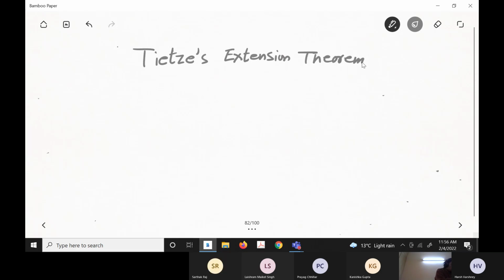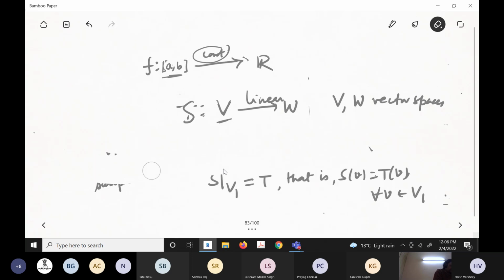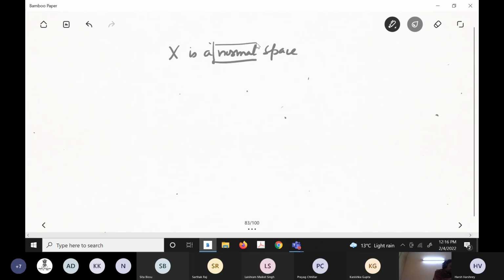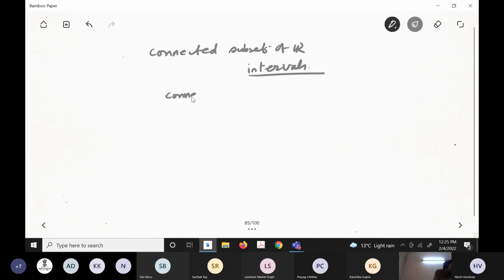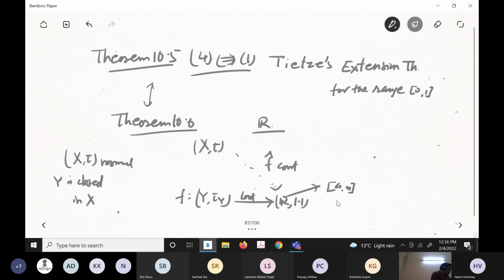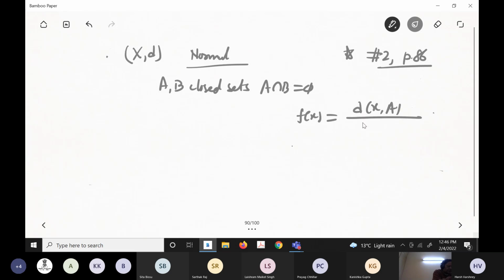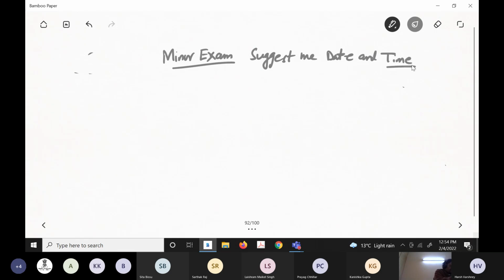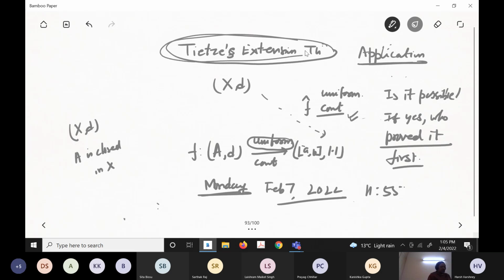Topology iit Delhi Lecture 11 B